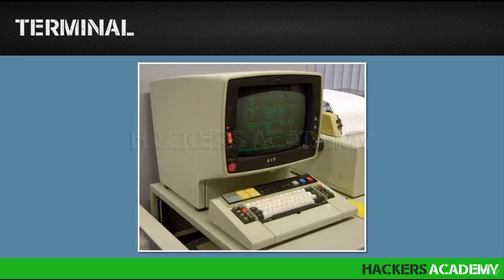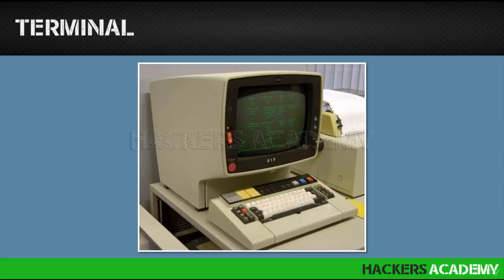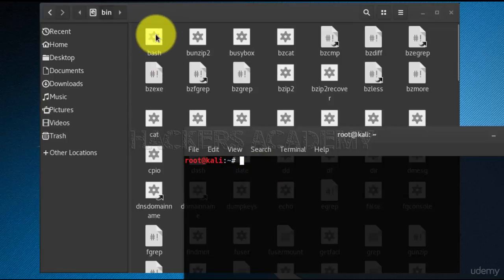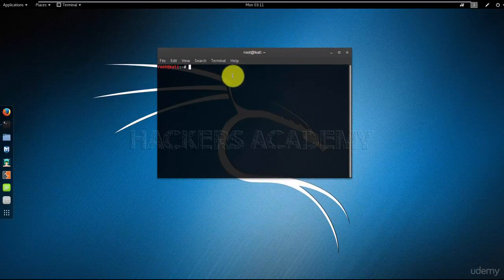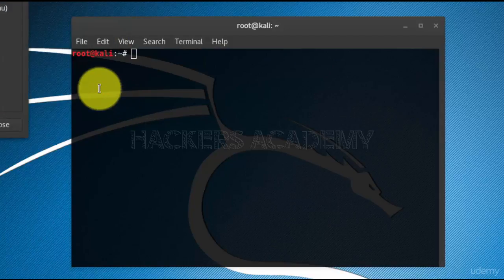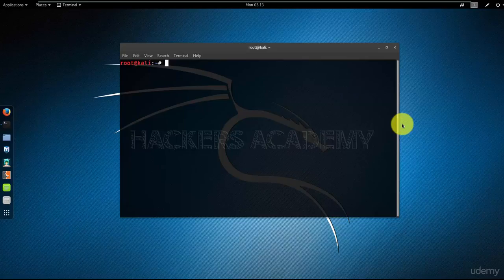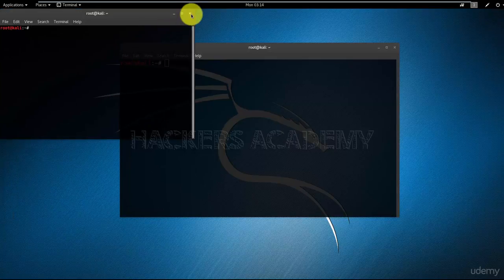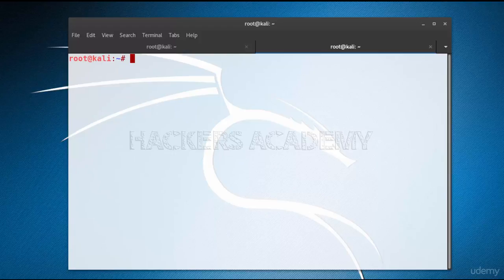03 Kali Linux Terminal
Learning basics of Kali Linux